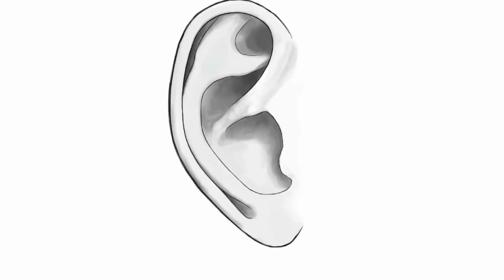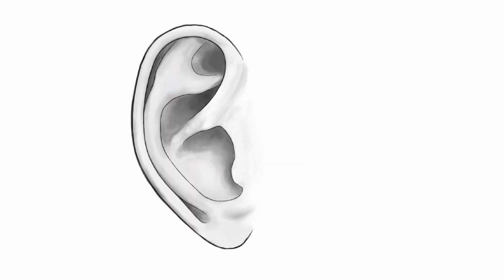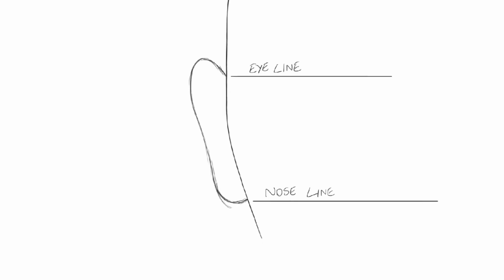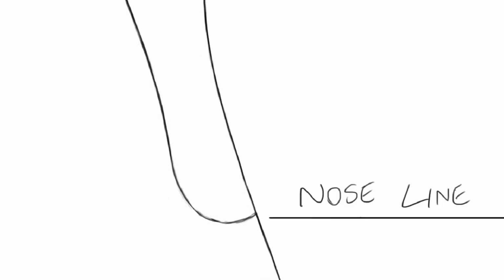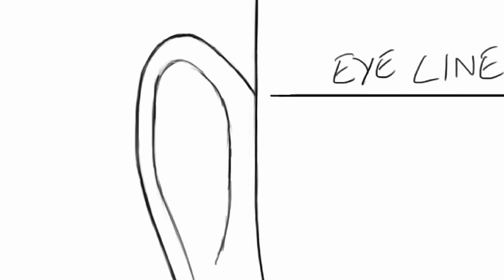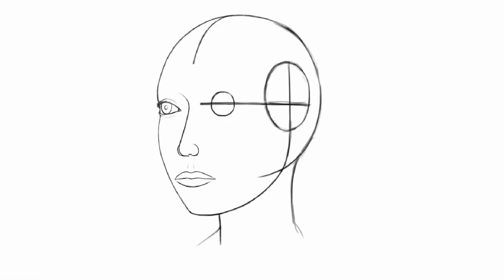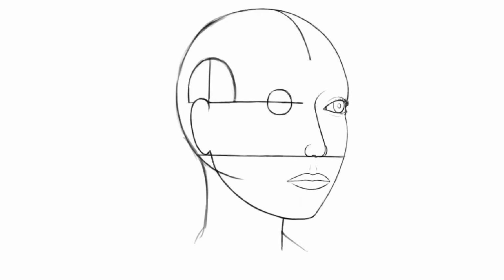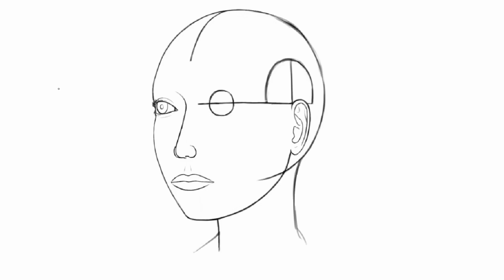How to Draw Ears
In this video, I will show you how to draw the ear at three different angles.

Music featured in this video:

Main Theme Part 1 - Pathways - Haquin

Main Theme Part 3 - Those Sweet Days - Revo

Ending Theme - Sunny - RA